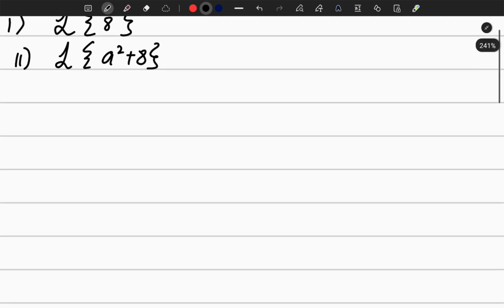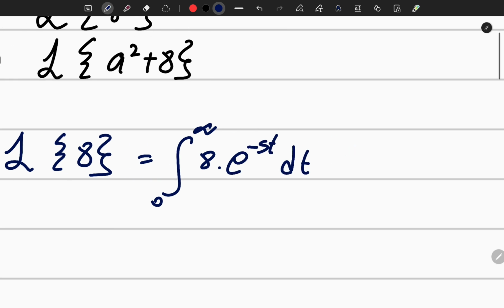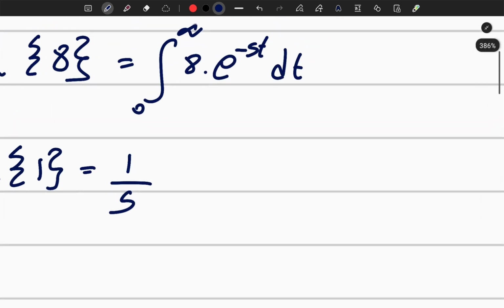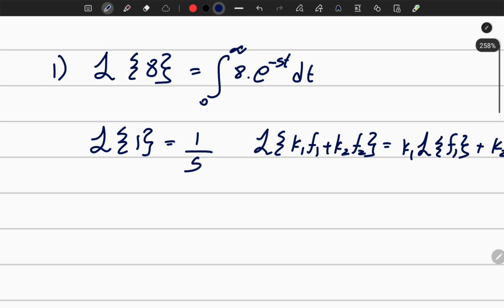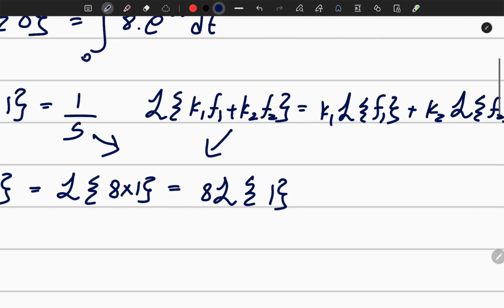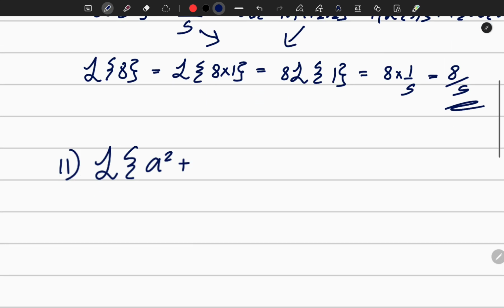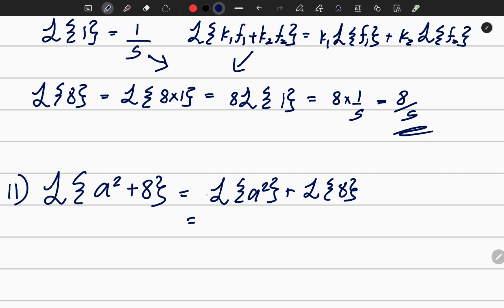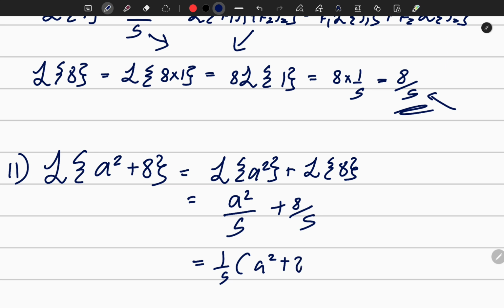Laplace Transformation 04: Example Discussion